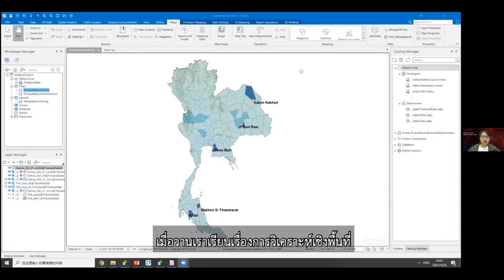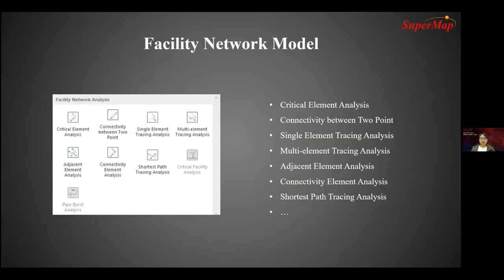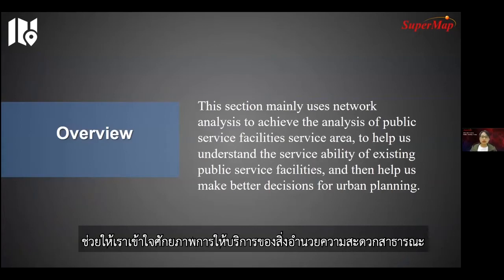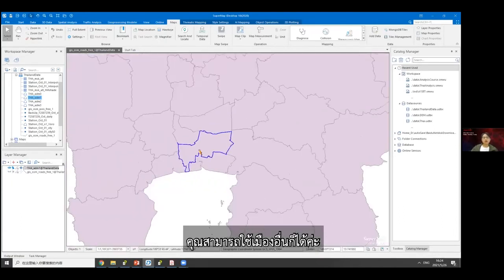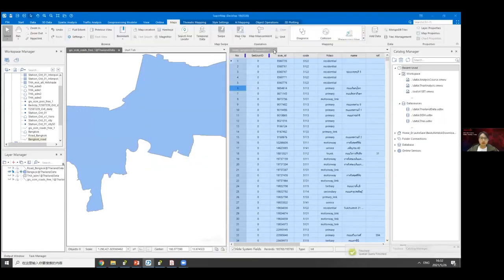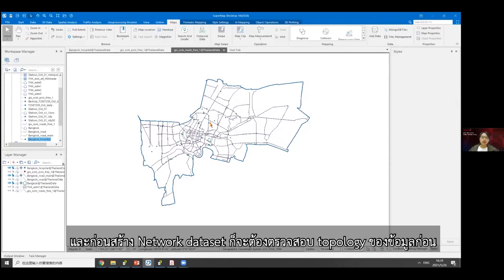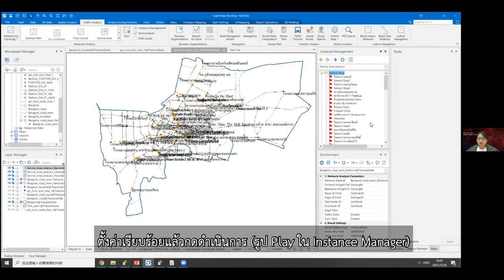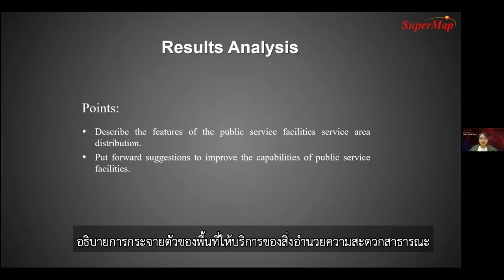การวิเคราะห์ข้อมูล 03: การวิเคราะห์เครือข่าย